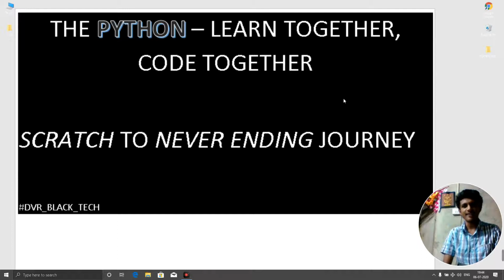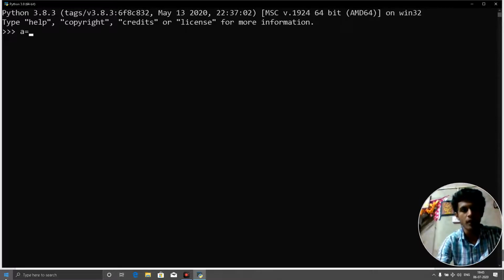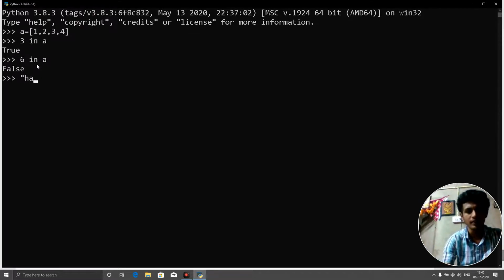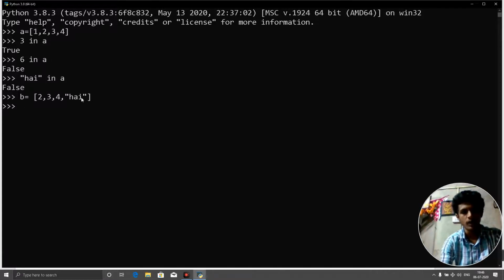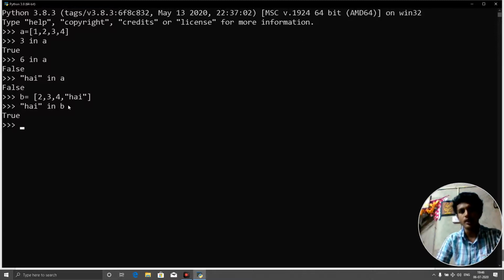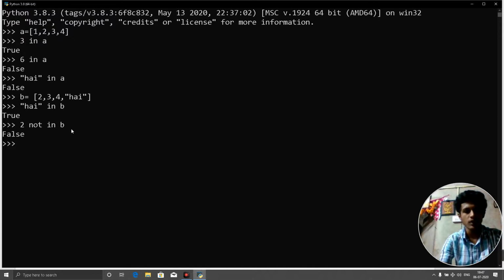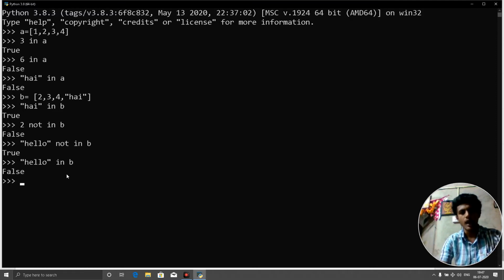Python 25 'in' and 'not in' operators